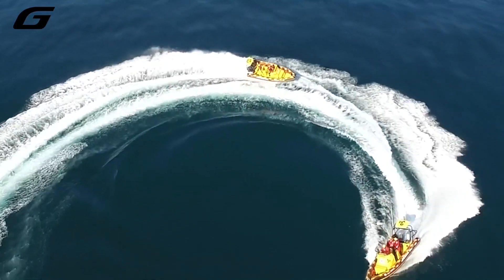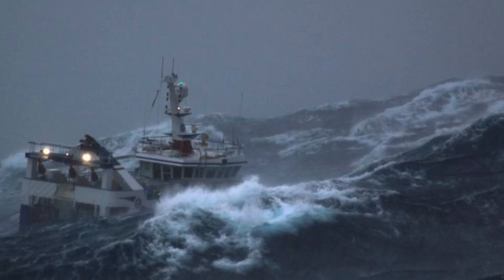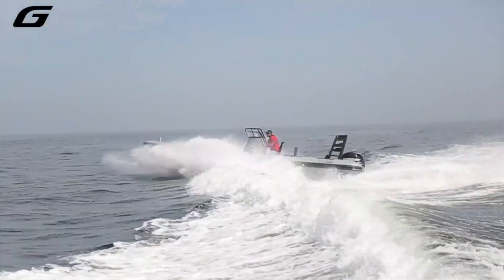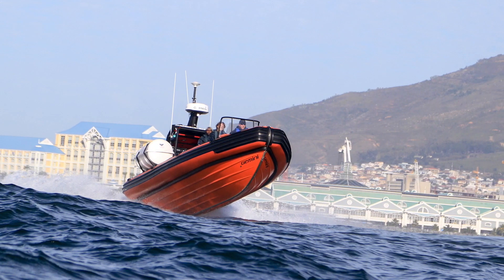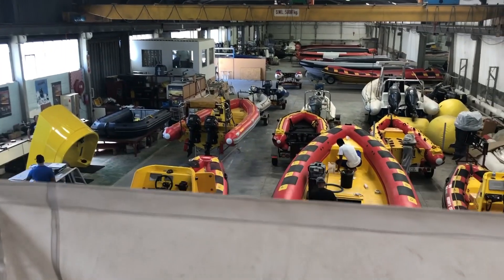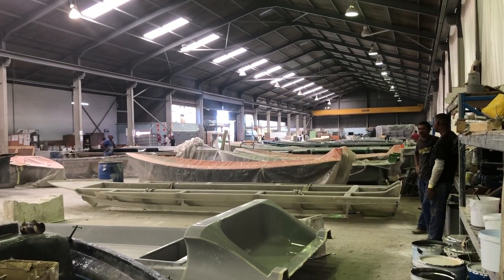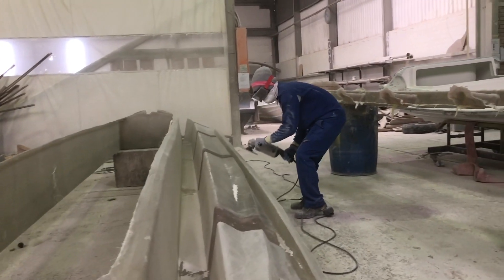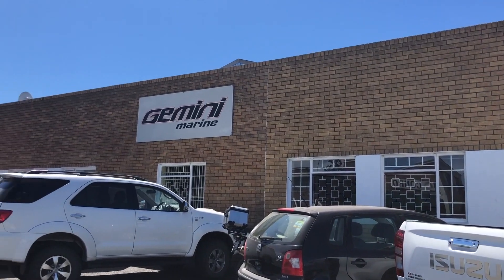Gemini Marine - 40 years innovation and excellence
SABBEX chats to Jeff Stephens about the journey and takes a tour of the factory floor.